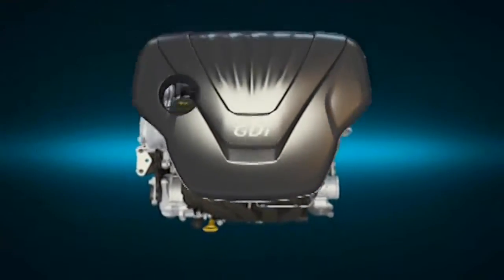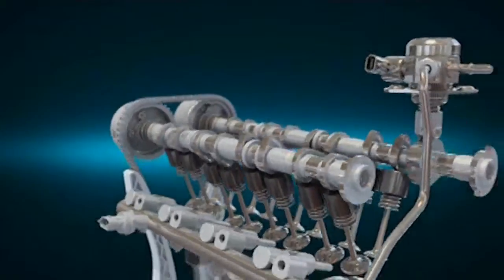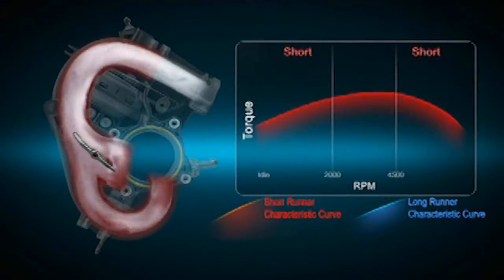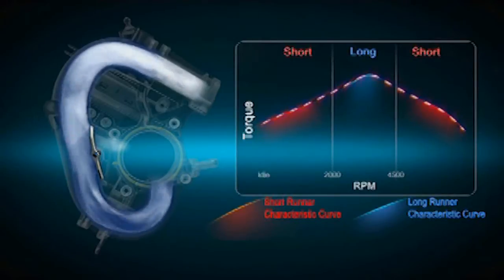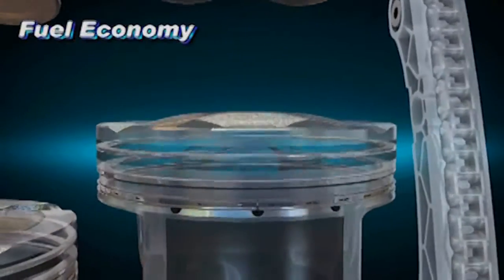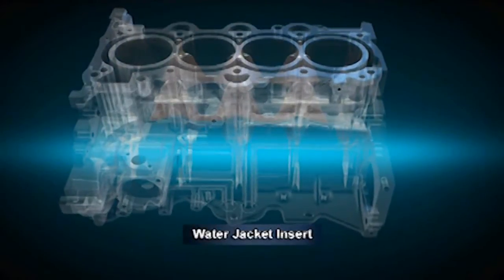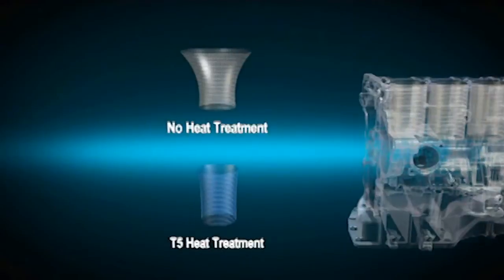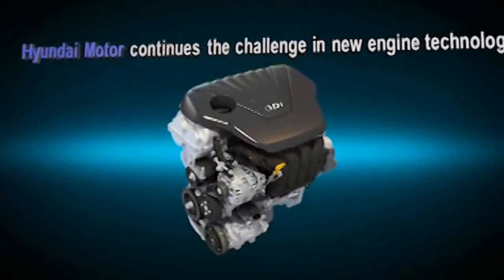Hyundai GDI Gamma Engine.wmv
The award winning Hyundai GDI engine.